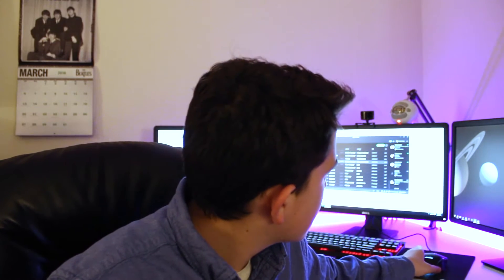I'm not dead!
If you read until here comment “I am the biggest fan!”